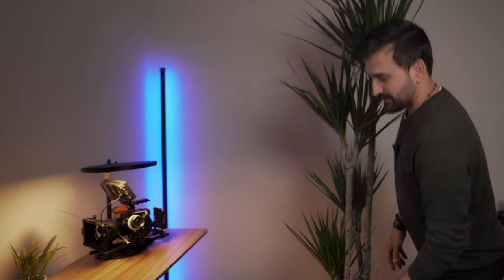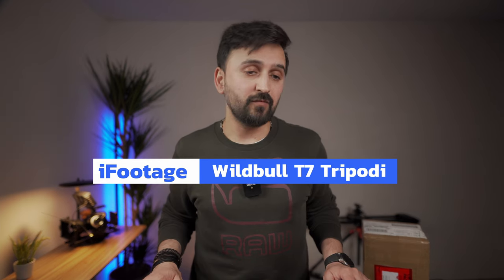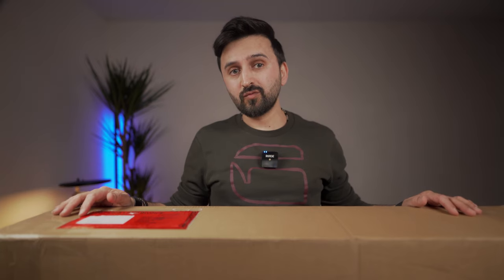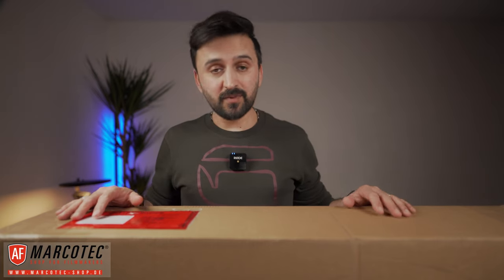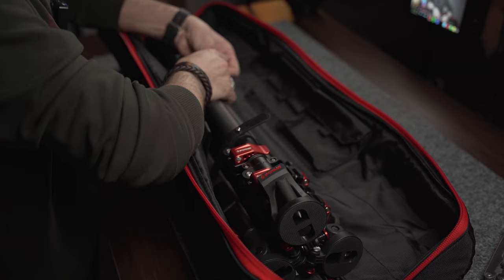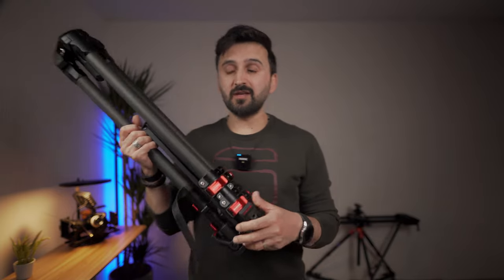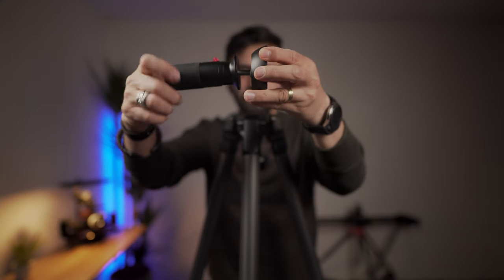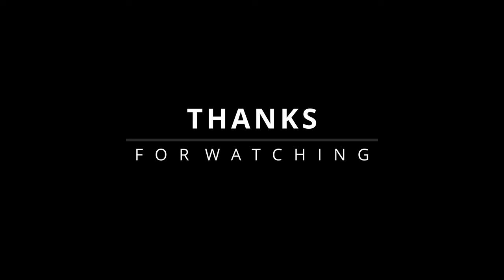Best slider tripod IFOOTAGE wildbull T7s 40 KG payload. ( UNBOXING & First impression )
Ifootage wildbull 7s is one of the best tripod for sliders or jib. This light weight slider can support a maximum of 40 kg payload which is amazing . its very strong and durable tripod
The Wildbull offers versatility, ease of use, superior design and build, fool proof stability, the lightweight, durability and performance of carbon fiber and can support a load of up to 40kg. It also feels as good as it looks.

WHAT YOU GET:
1 x Wildbull T Series tripod
1 x Carry case with handles

TECH SPECS:
Material: Carbon fiber
Weight: 3.5kg
Max load: 40kg
Minimum height: 200mm
Maximum height: 1500mm
Folded height: 720mm
Angle range: 29°~55°

PRODUCT FEATURES:
Super lightweight and portable - great strength to weight ratio at just 3.5kg
Adjustable ground level spreader offers superb support in any location
Spreader can be weighted to increase stability and will lower tripod to as little as 200mm
Quick release plate design
Can be used with either flat base head or bowl head base
Flat bowl edge switch compatible with 75mm bowl
Patented buckle leg lock system
Interchangeable pad or spiked feet
Superior design and build
Up to 40 kg payload

Thanks to :
MASOOD ASLAMI a very talented  photographer based in Germany

And